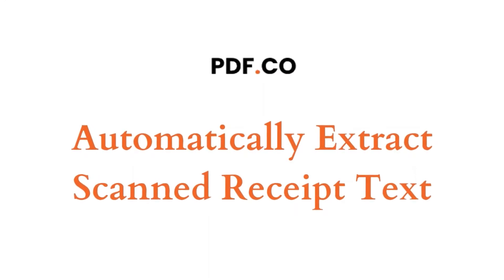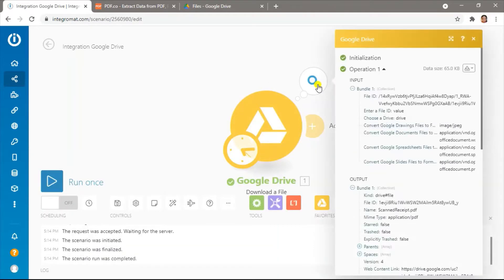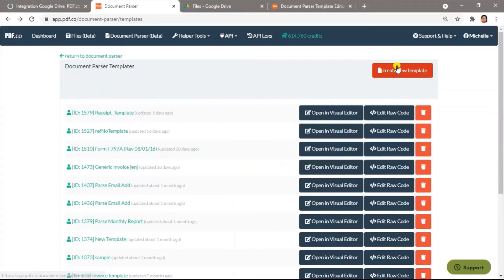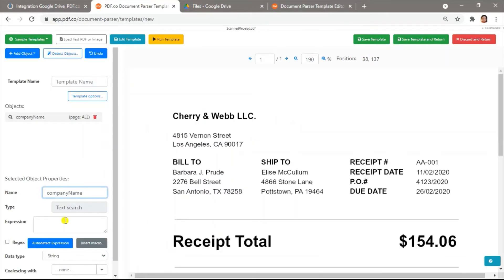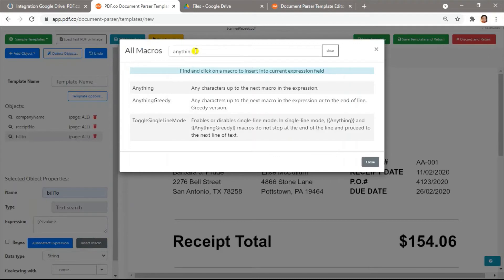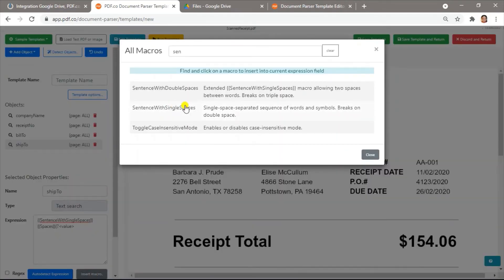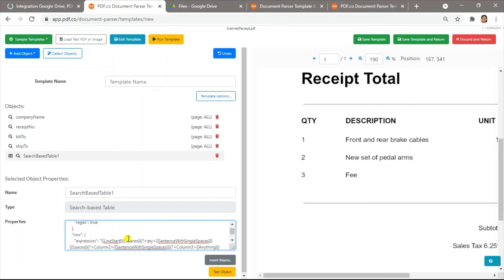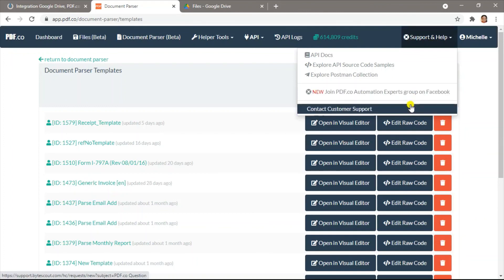Automate Text Extraction from Image or Scanned PDF Receipts using Integromat and PDF.co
Learn how to automate text extraction from Image or scanned PDF receipts using PDF.co and Integromat

You will need to create a new scenario and connect the modules to this automation.

Integromat is an advanced online automation platform. It helps you seamlessly connect your apps/services and automate manual processes without the need for code. It is a very popular platform for integrating various online services together.